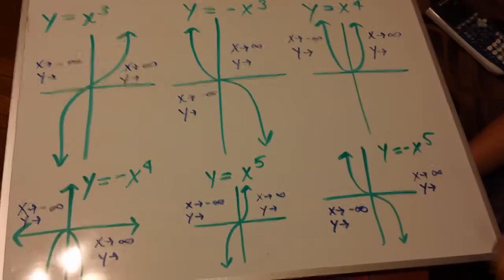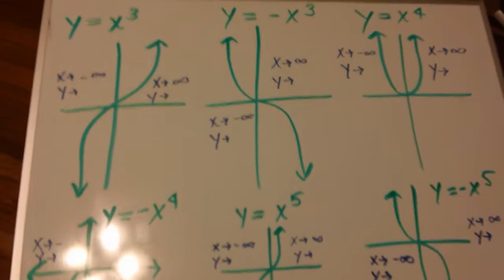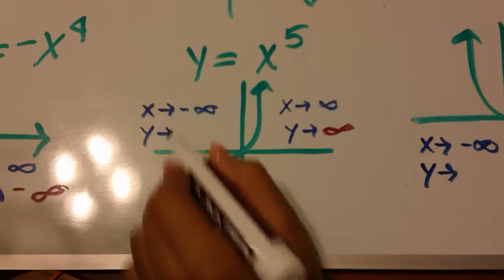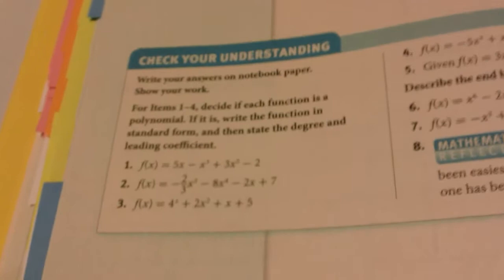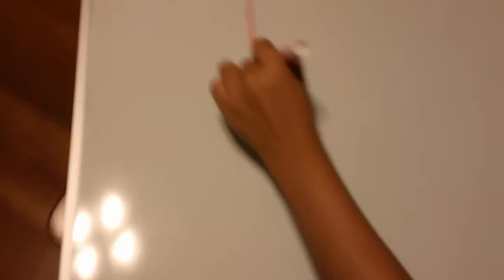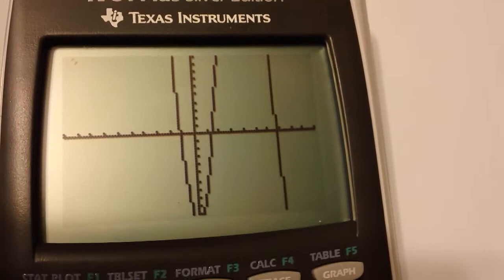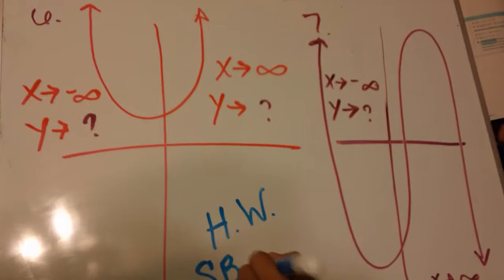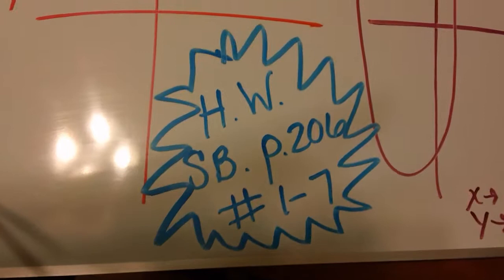Alg 2 Day 1 Part 2